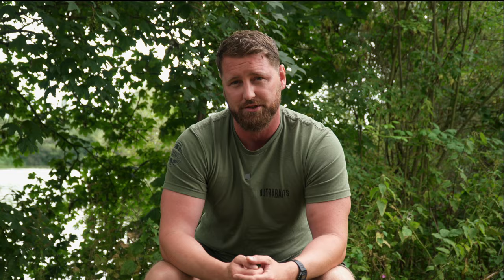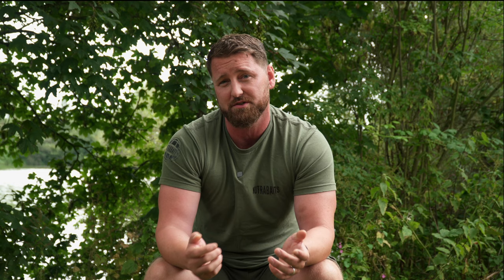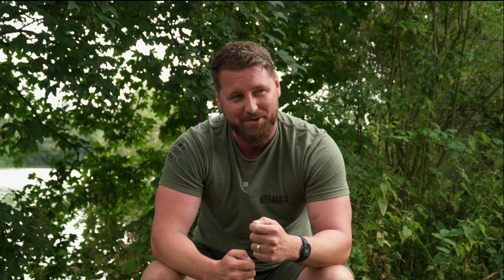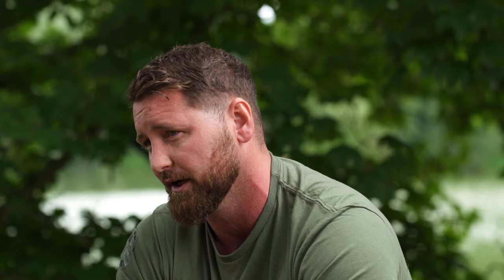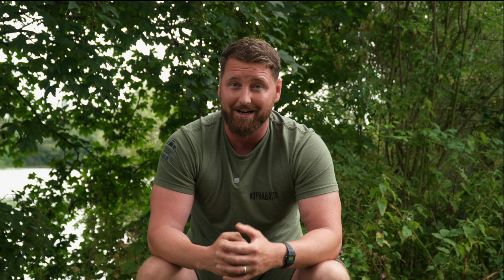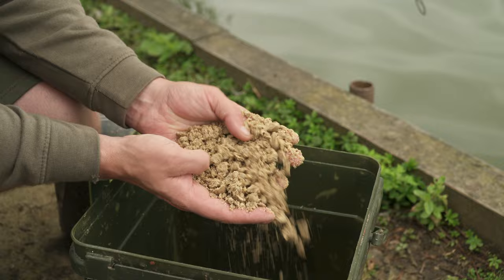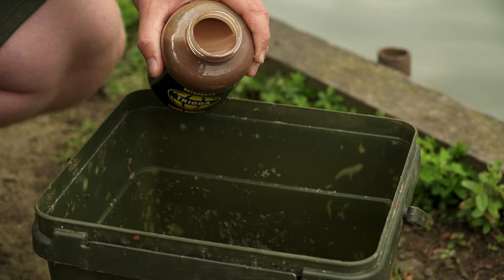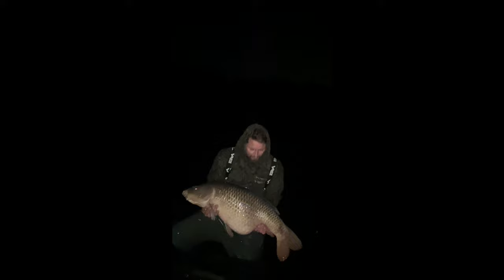Experience the Magic: Mike Payne's First Trigga Fishing Adventure 🎣